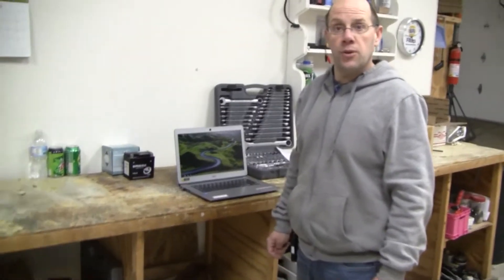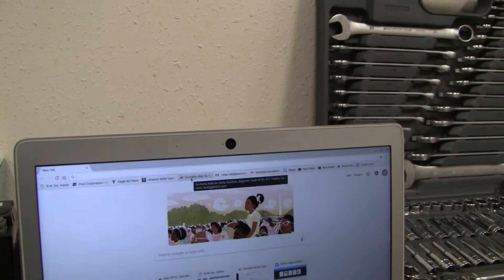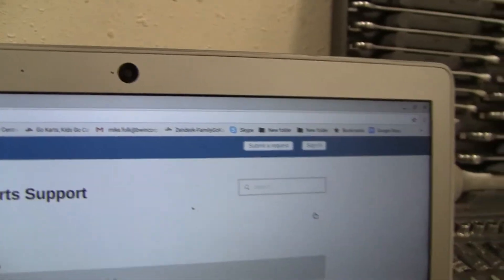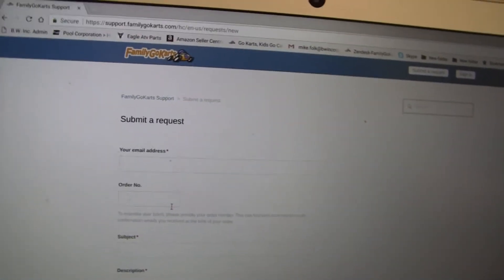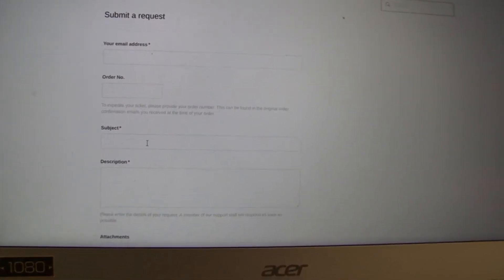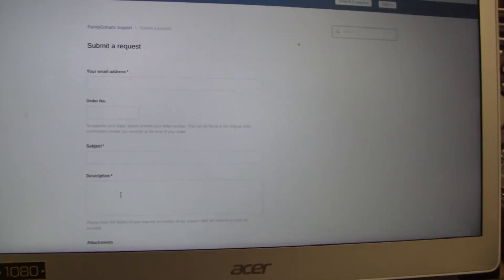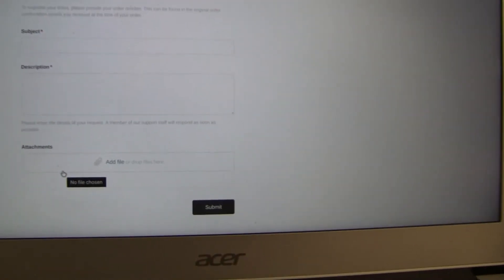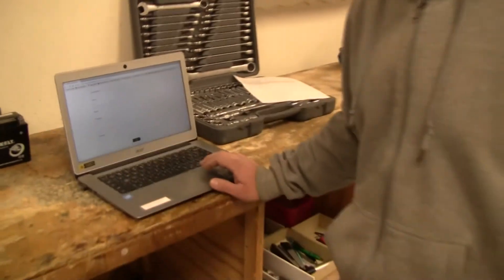When You Have a Problem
What to do when you have a problem with your unit.